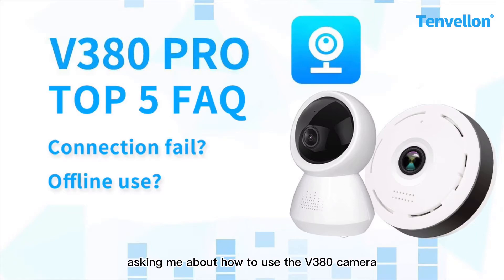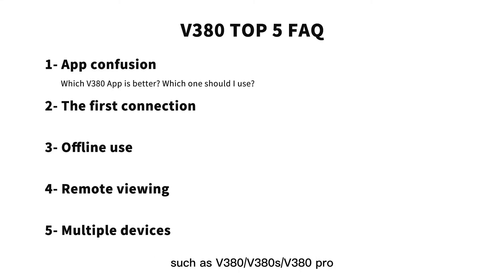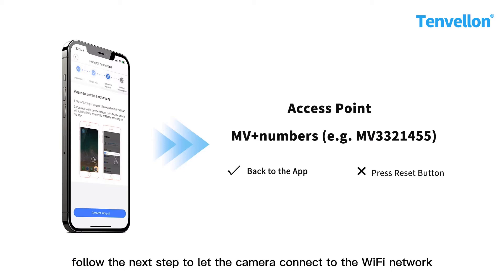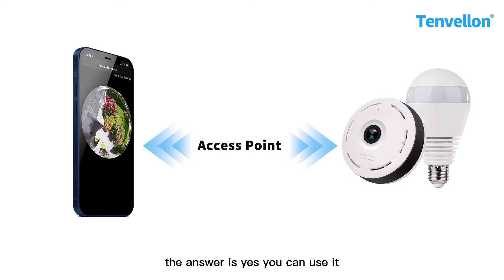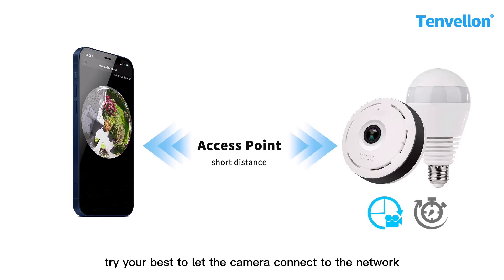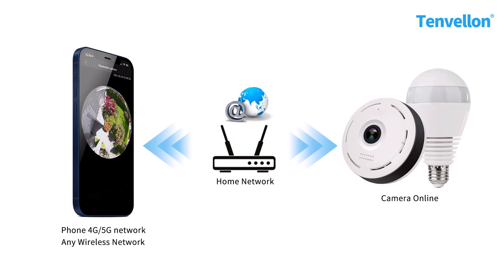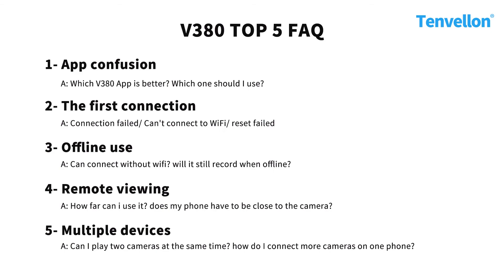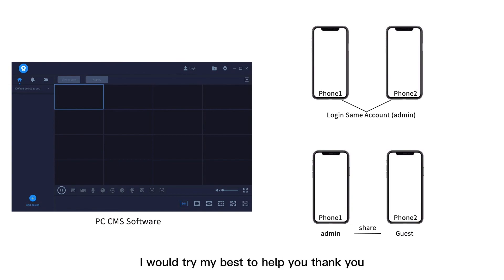V380 App Top 5 Frequently Asked Questions